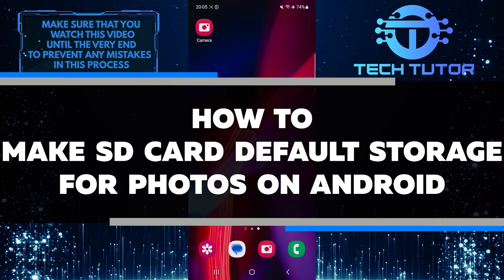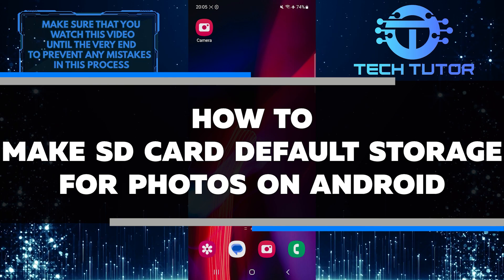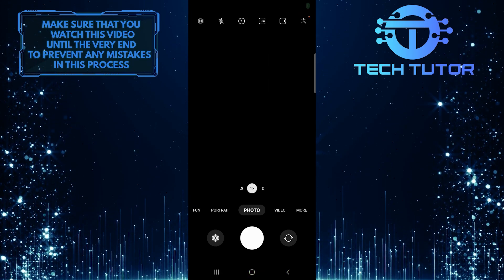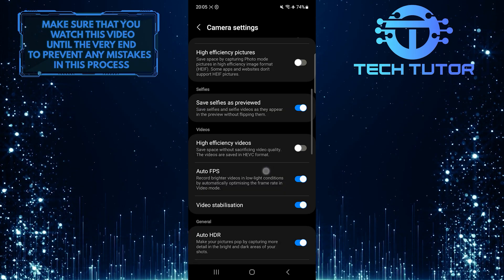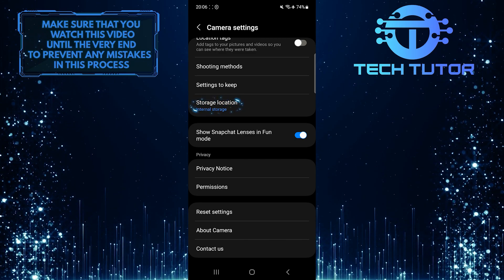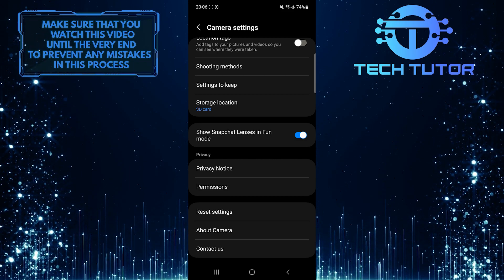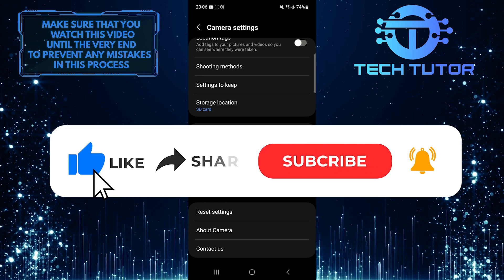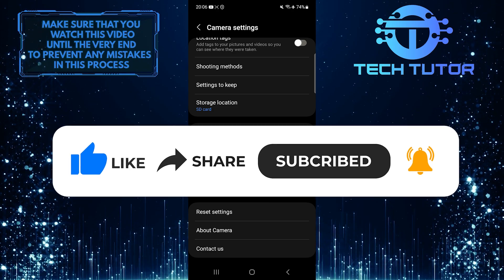How To Make SD Card Default Storage For Photos On Android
In this short tutorial, we will show you how to make your SD card the default storage for photos on your Android device. Many Android smartphones and tablets come with limited internal storage, so utilizing the SD card as the default storage for photos can help free up space and ensure you never run out of room for your precious memories.